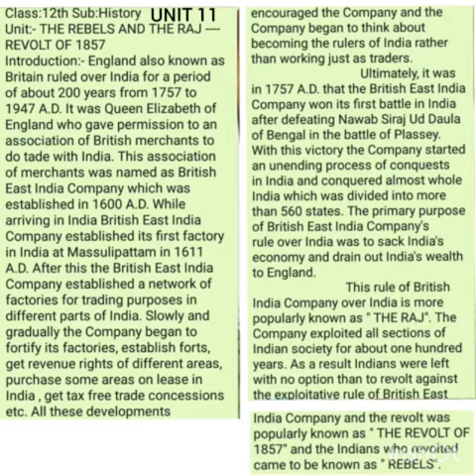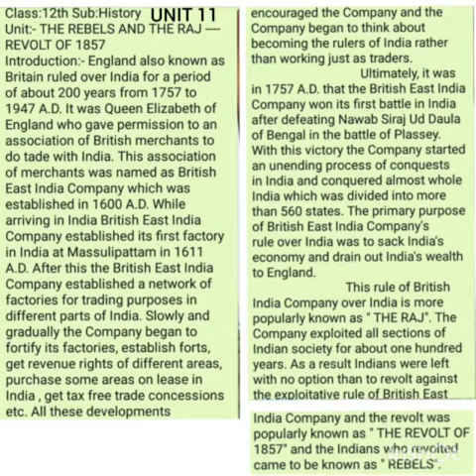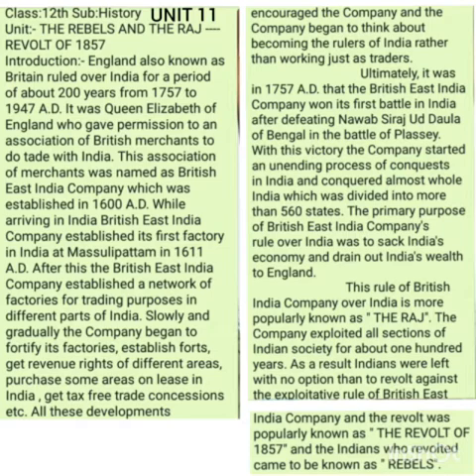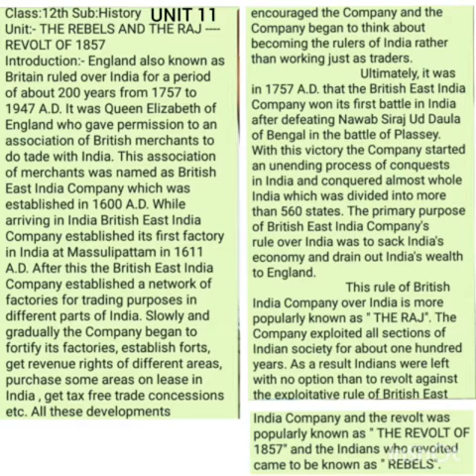The Rebels and The Raj-- Revolt of 1857--- Introduction